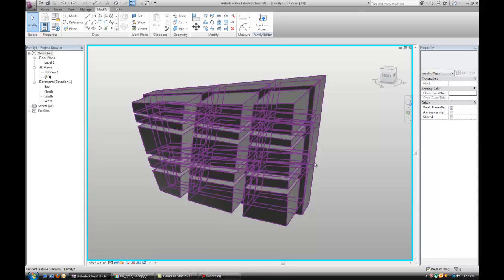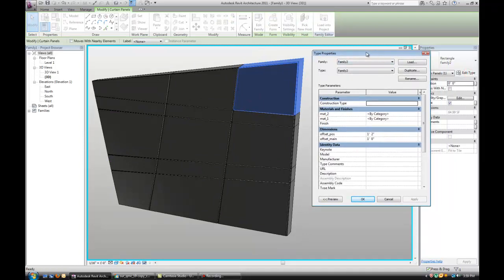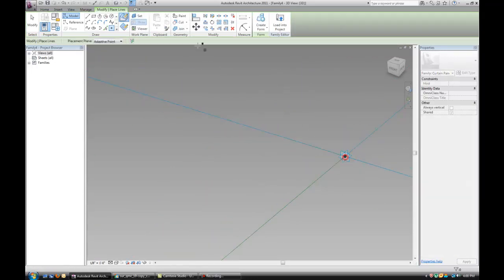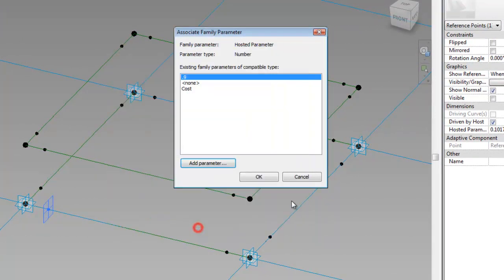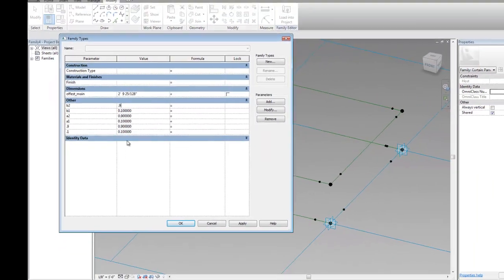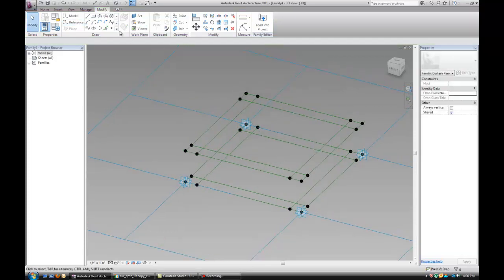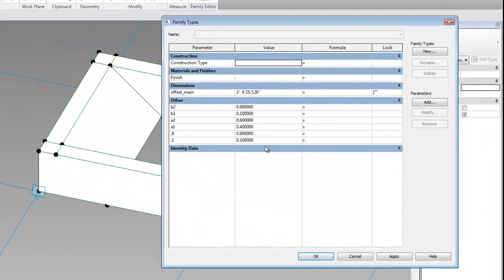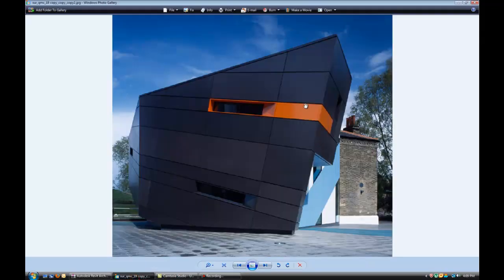Revit 2011 - Intersects and custom panels (part3)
how to use intersecting reference planes to create custom pattern on wall surface and how to create curtain wall panels for solids and windows. to read my blog or follow me on twitter @arch_laboratory